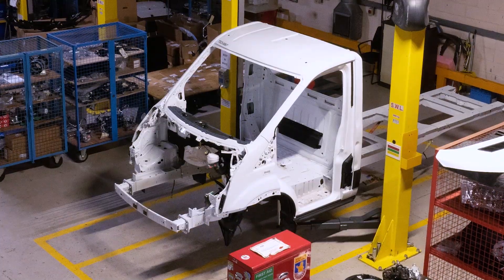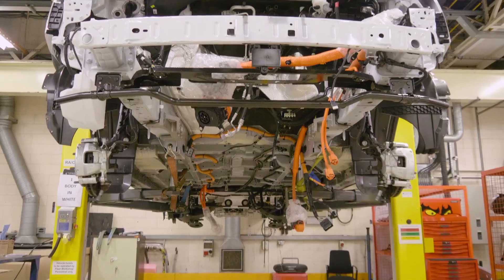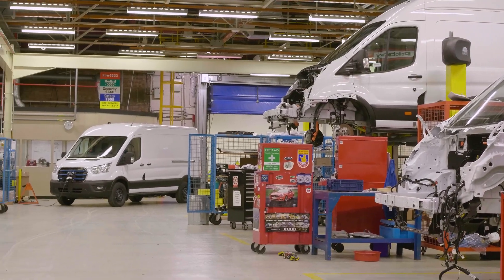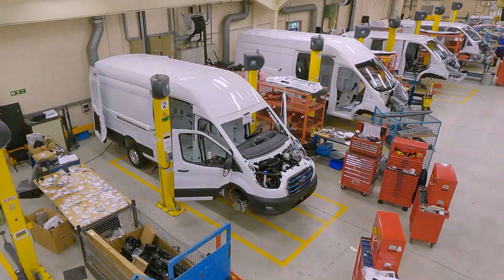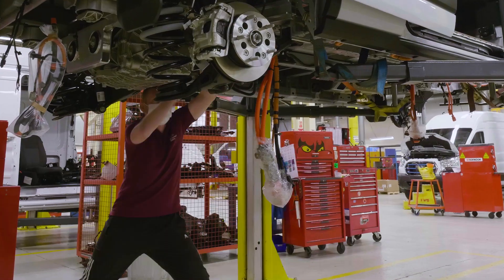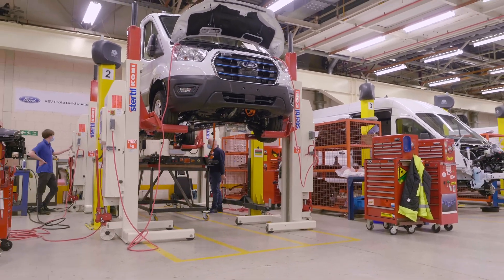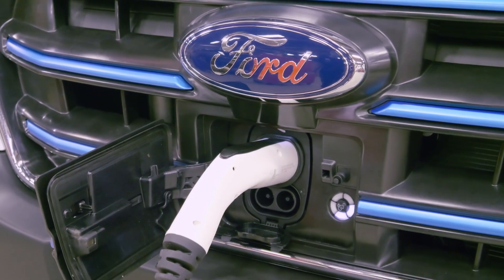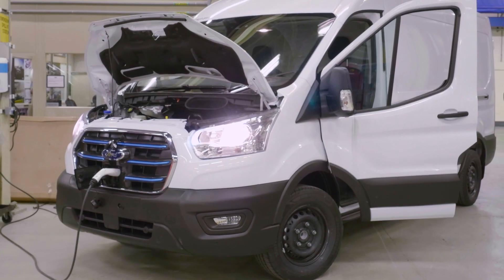The All-Electric Ford E-Transit | Time-Lapse Build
See how Ford’s expert technicians hand-built prototypes of the new E-Transit. The vehicles will be tested in real-world conditions by operators across Europe to ensure they can work for all kinds of businesses looking to make the switch to electric power.